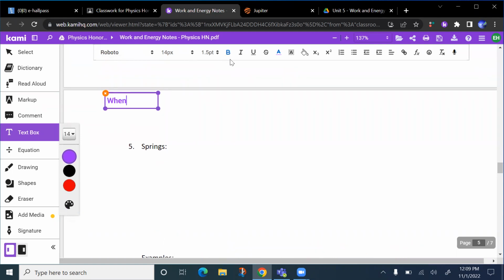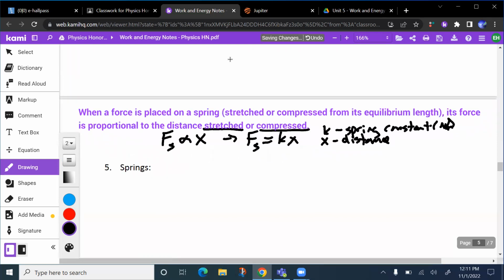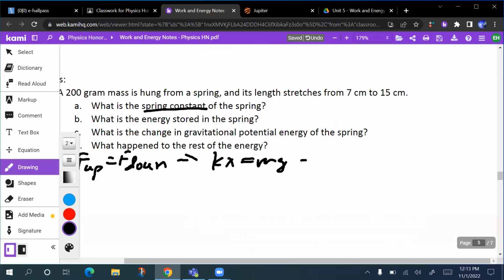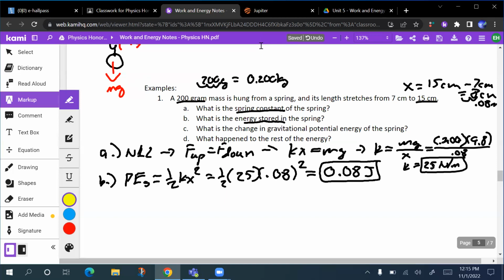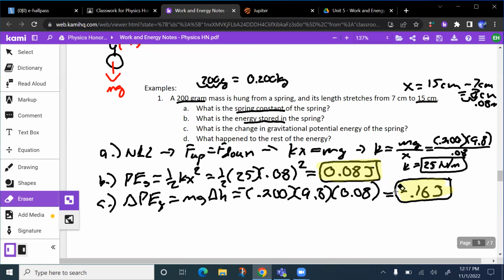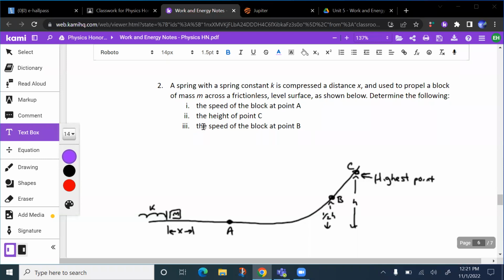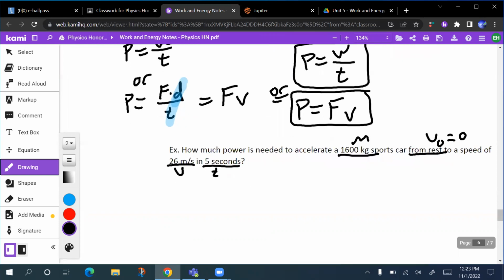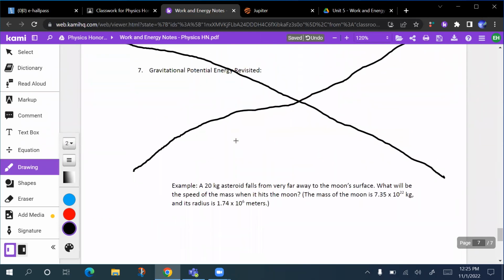Work & Energy Video Tutorial - Part 2